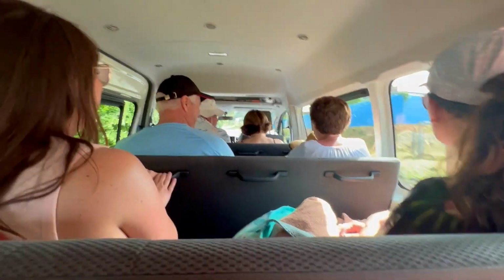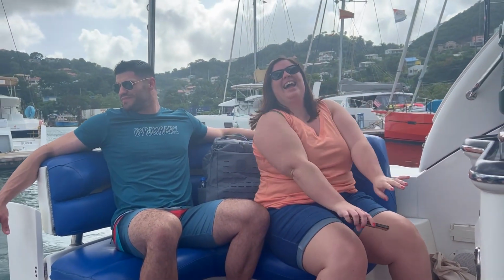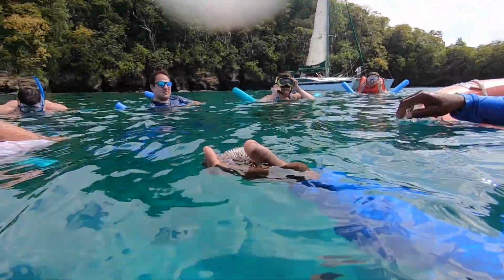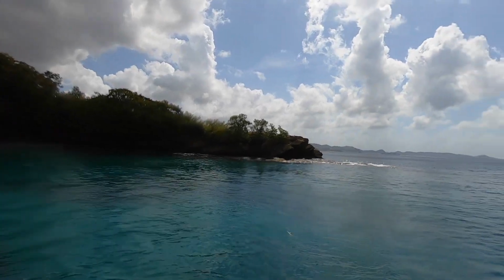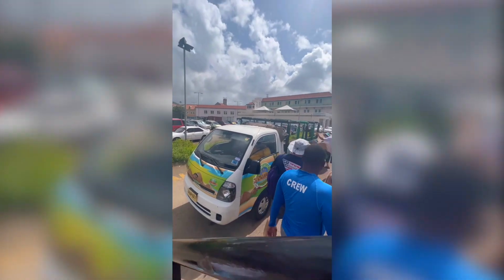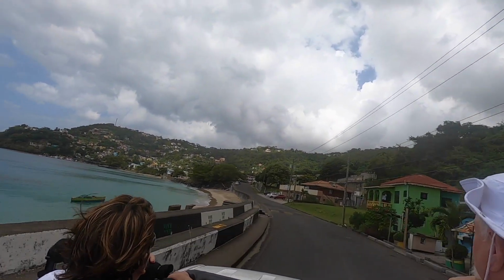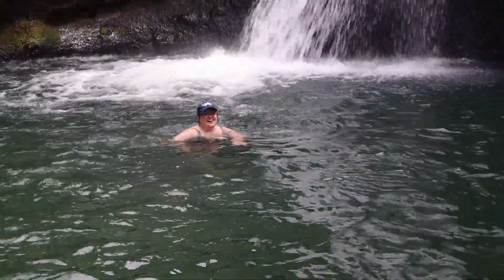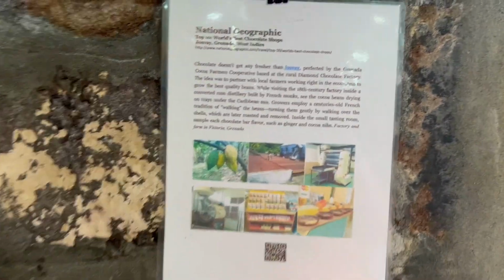Sandals Grenada Excursion Review: Discover Grenada by Land & Sea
Join us on our Discover Grenada by Land & Sea Excursion!

One of our favorite things to do while on a Sandals Vacation is to go on an excursion through Island Routes. This one in Grenada was $350 a person - but was nearly 8 hours long!

Watch our full review to hear our thoughts on this excursion!

WHAT’S INCLUDED IN A SANDALS VACATION

FULL SANDALS PLAYLIST (26 VIDEOS AND COUNTING!)

INTERESTED IN COMPLIMENTARY VACATION PLANNING FOR SANDALS?

Jenna is a Travel Agent with Magical Vacation Planner and would love to help you plan your next vacation. Her services are always free!